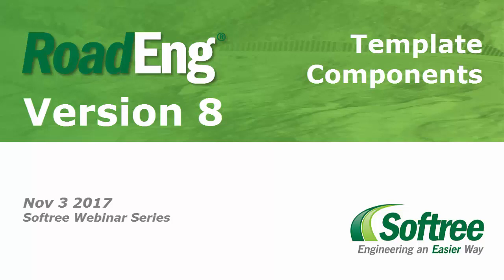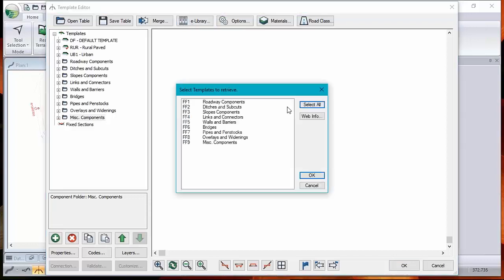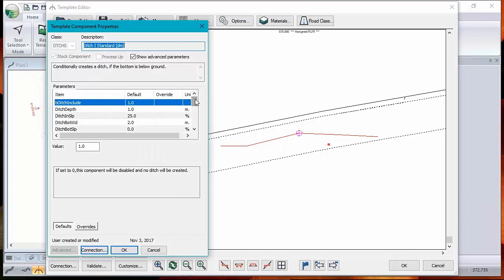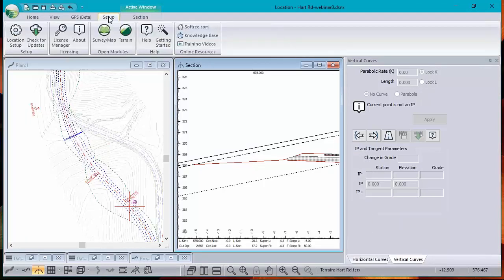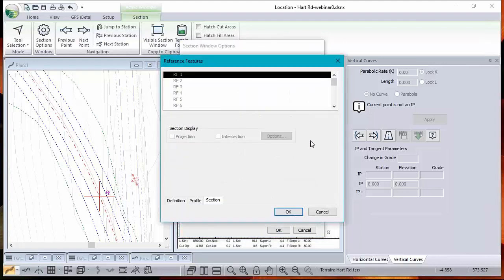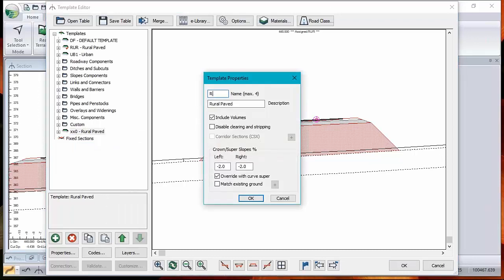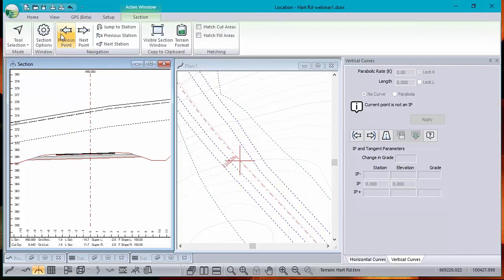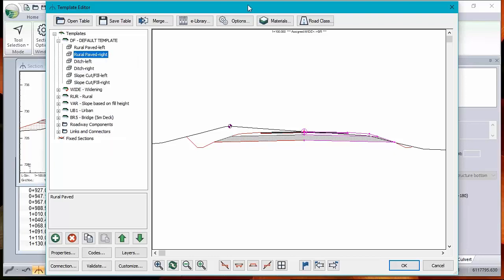Template Components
Learn how to work with cross-section templates in RoadEng by adding and modifying template components. Find out how to easily access and work with various components found in Softree's e-library.